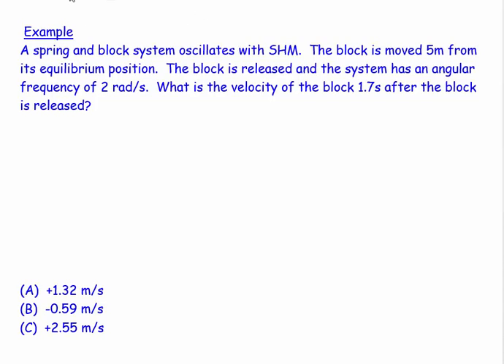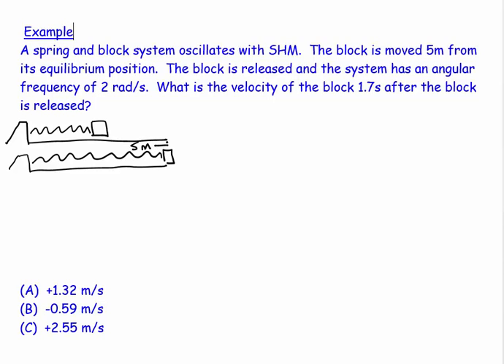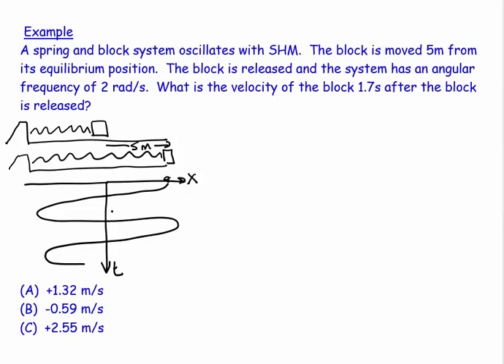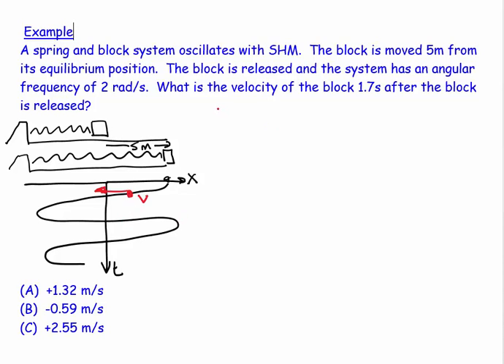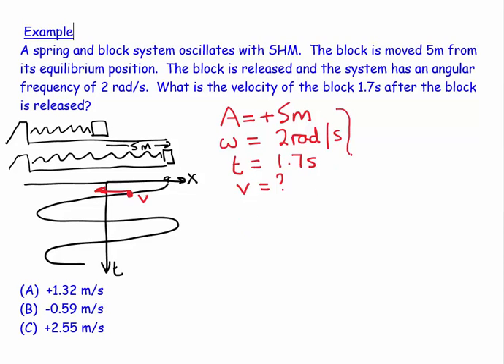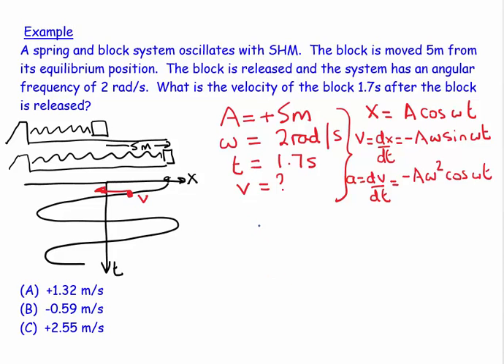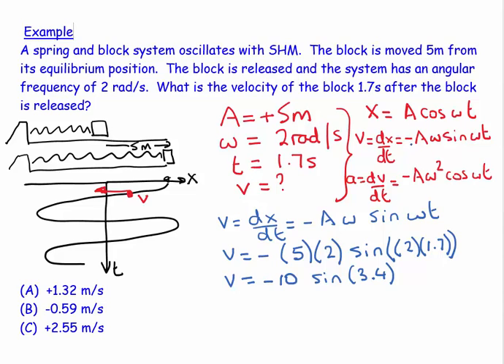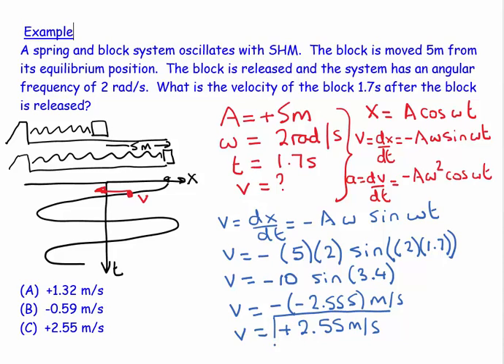49A1 - SHM instantaneous velocity 1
Fins velocity of a oscillating mass given amplitude, angular frequency and time.